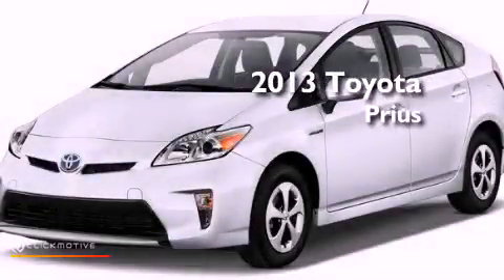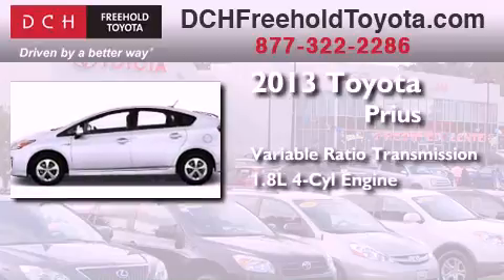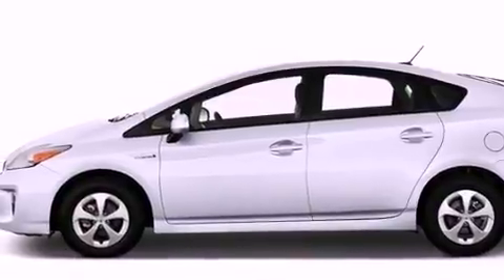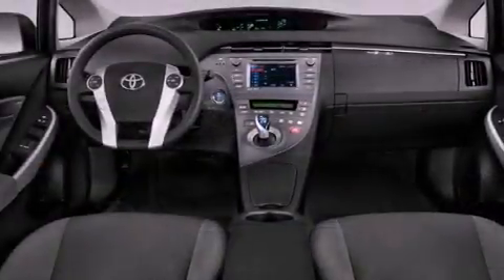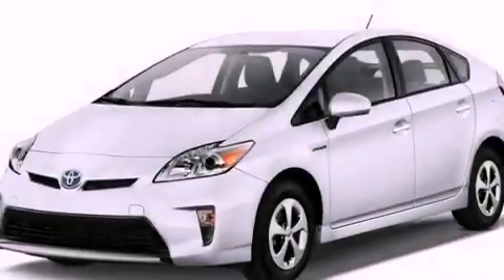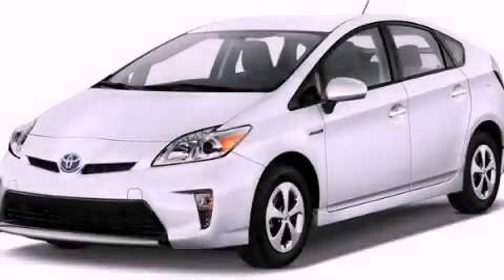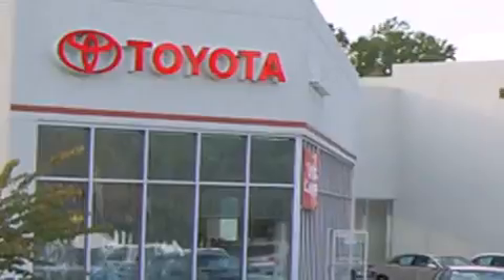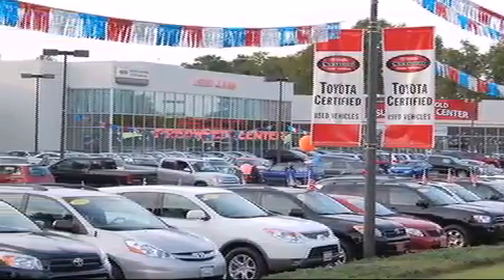2013 Toyota Prius Freehold NJ 7728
Year : 2013
 Make : Toyota
 Model : Prius
 Engine : Gas/Electric I4 1.8L/110
 Trans . : Variable
 Exterior : Black
 Miles : 5
 Interior : ASH
 Stock : FT30783